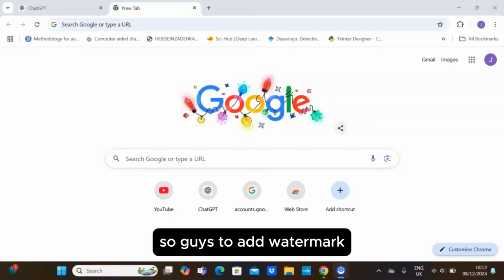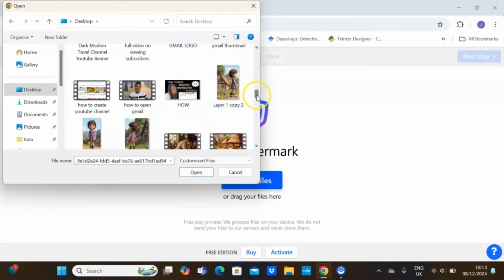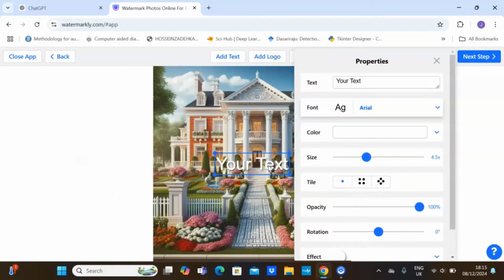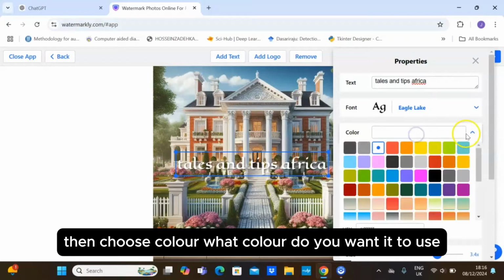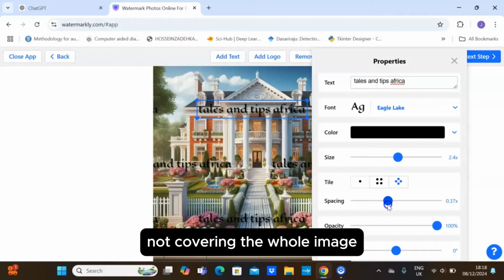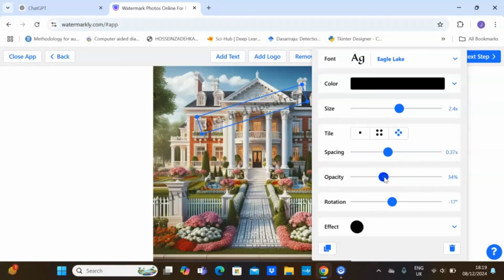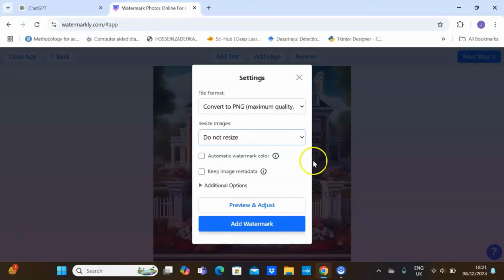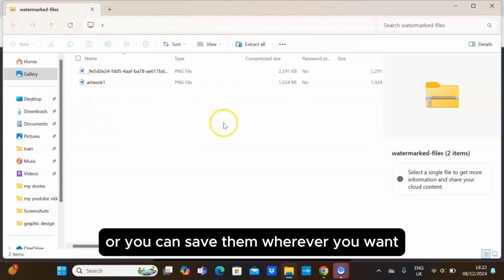How To Add Watermark to Photos In Seconds Using Watermarkly: Step-By-Step Tutorial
🌟 How to Add Watermark to Your Image Using Watermarkly 🌟

In this video, I’ll show you how to protect your images and brand with watermarks using Watermarkly, a quick and user-friendly tool. Whether you're a creator, photographer, or business owner, watermarking is an essential step to safeguard your content. Watch the full tutorial and learn how to create custom watermarks in just a few clicks.